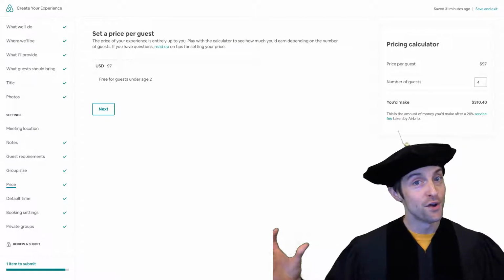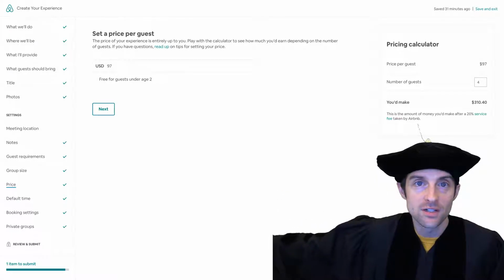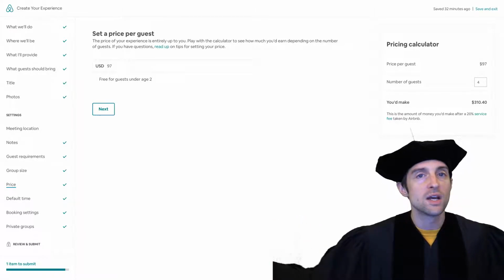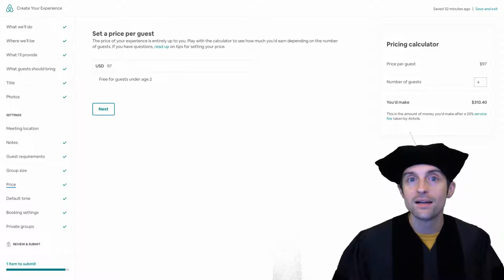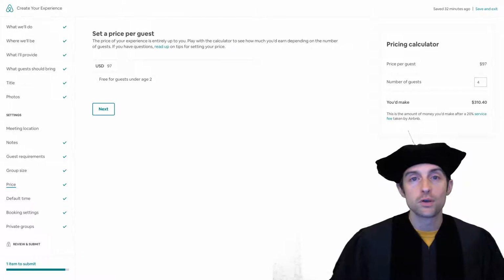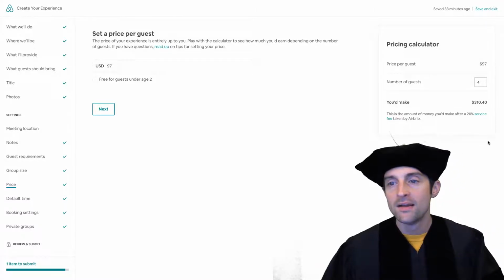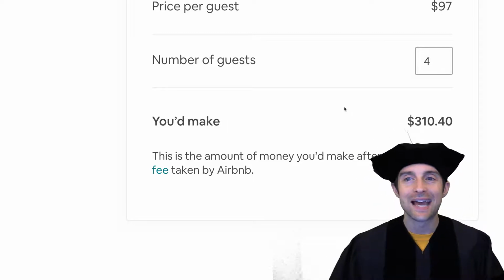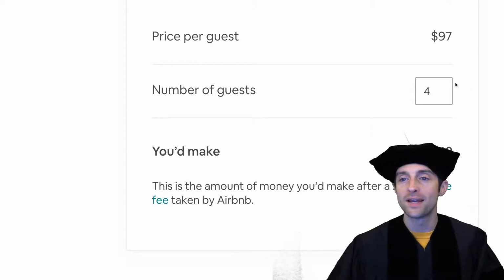13 Pricing and number of guests for the experience